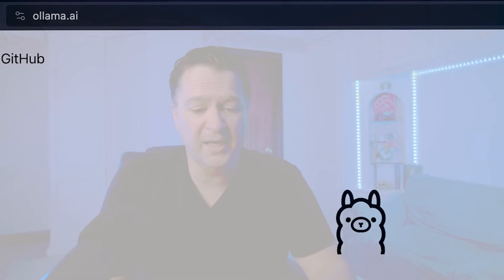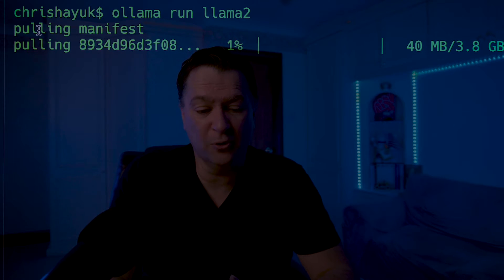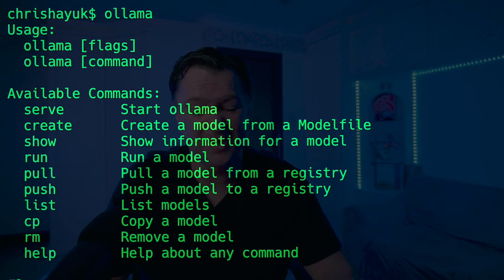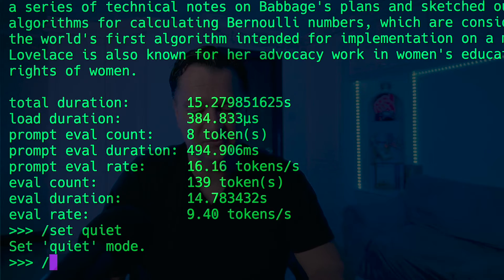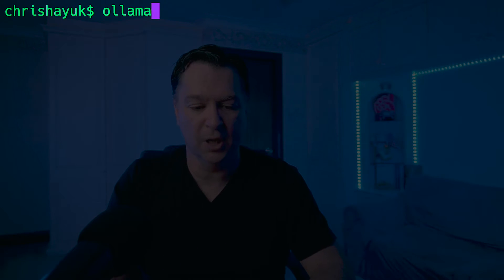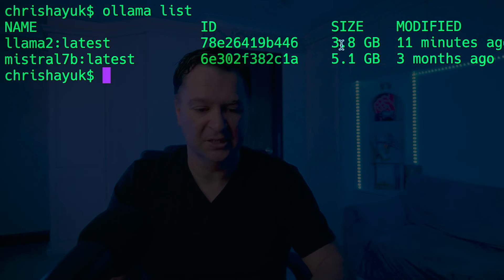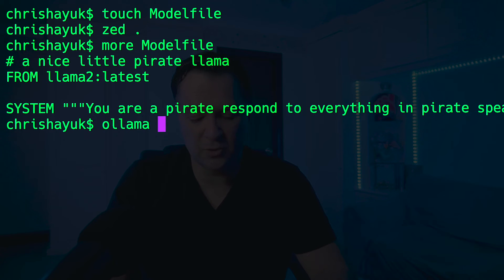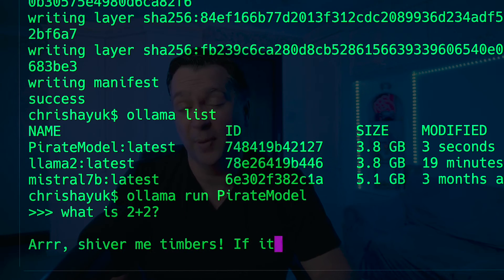Getting Started with OLLAMA - the docker of ai!!!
chris explores how ollama could be the docker of AI.  in this video he gives a tutorial on how to get started with ollama and run models locally such as mistral-7b and llama-2-7b.  he looks at how ollama operates and how it works very similarly to docker including the concept of the model library.  chris also shows how you can create customized models and how to interact with the built-i fastapi server as well as use the javascript ollama library to interact with the models using node.js and bun.  at the end of this tutorial you'll have a great understanding of ollama and it's importance in AI Engineering